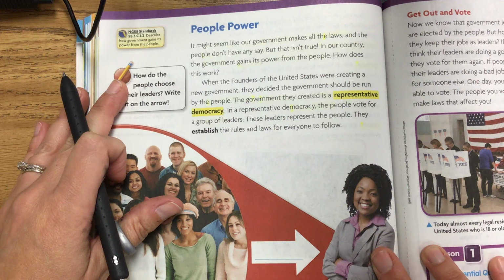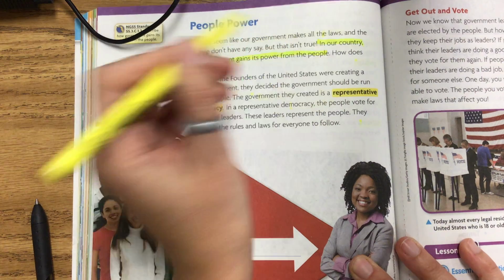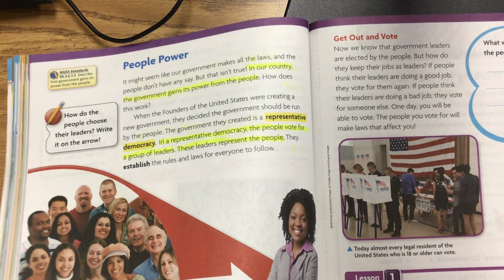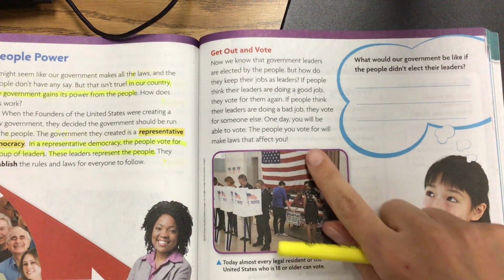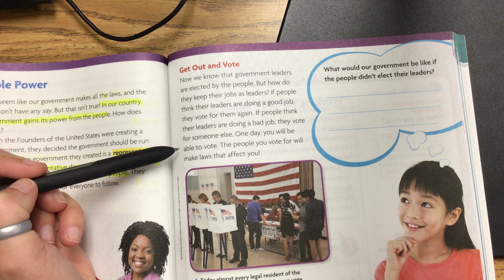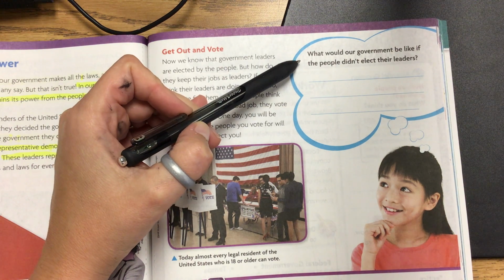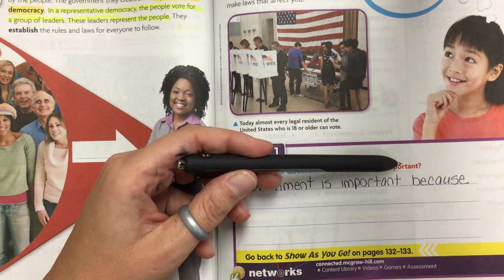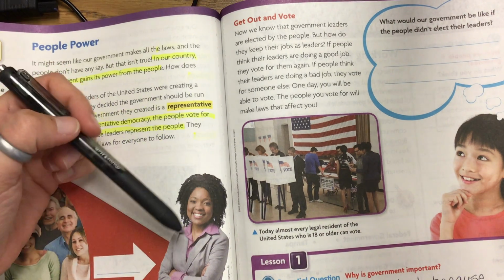Lesson 1: Government